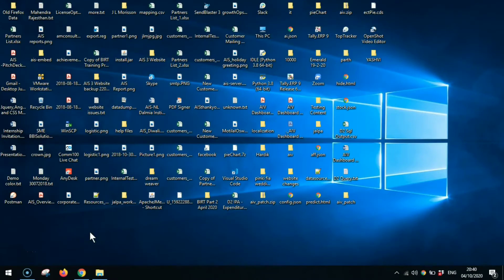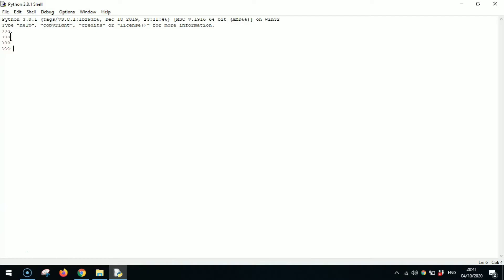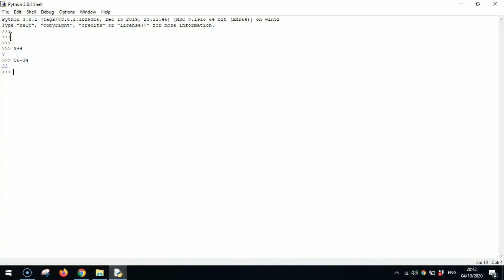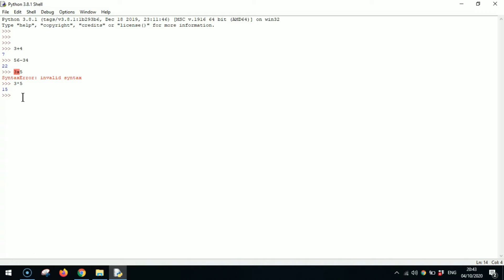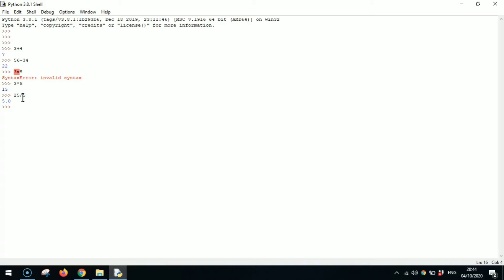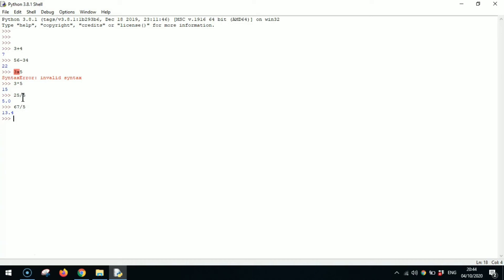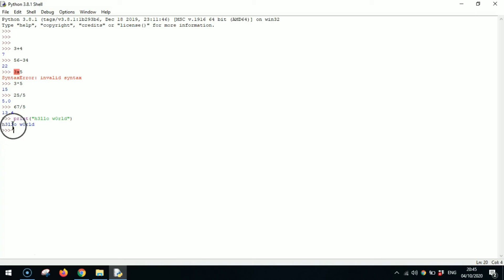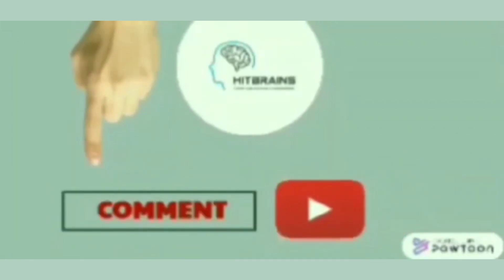The interactive mode in python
The second video of python is up...Know more about python's interactive mode or python shell by checking out the video.

You can also check out the previous python video on how to install python by copying or clicking on the link that follows: